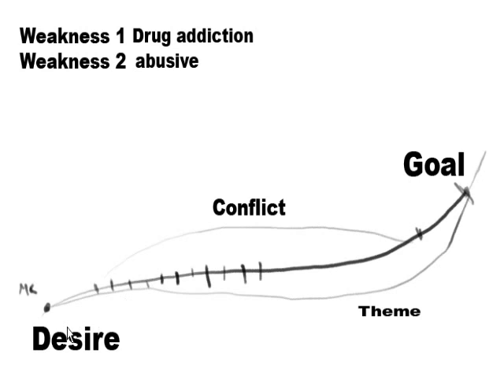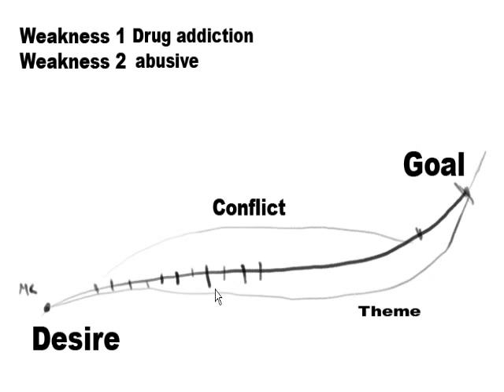Creative Writing Story Structure- advanced Part 3/12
In this video series I cover story structure and plot. I recommend the following books.

Between the Lines by Jessica Page Morrell
The Anatomy of Story by John Truby
Write Great Fiction: Character, Emotion, Point of View.

Here is an up to date Story Guide. I like to look at this as I think of my stories.